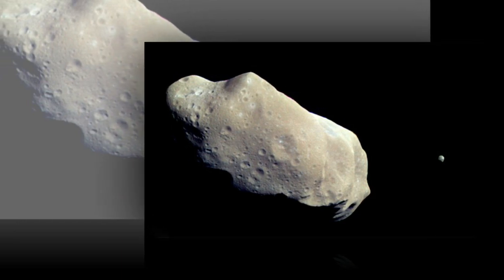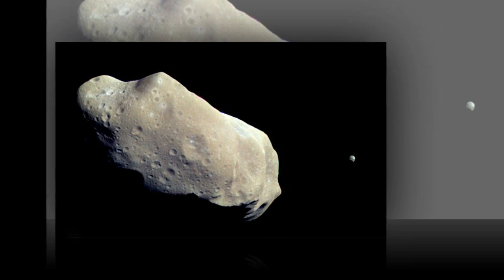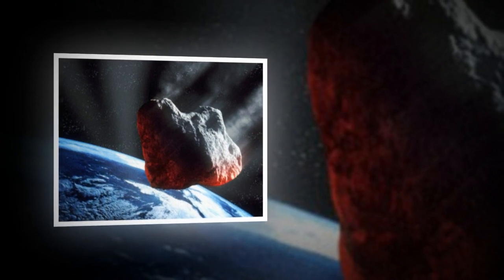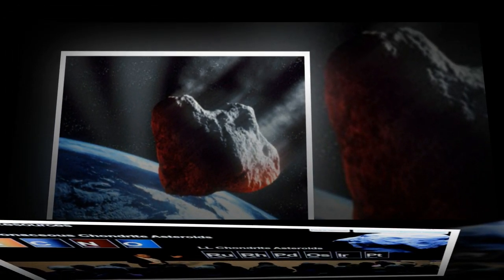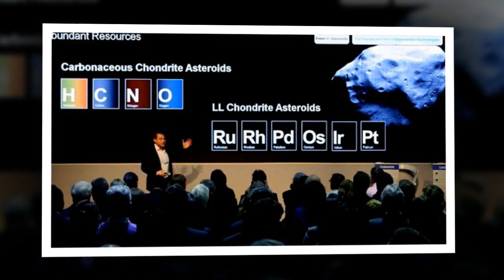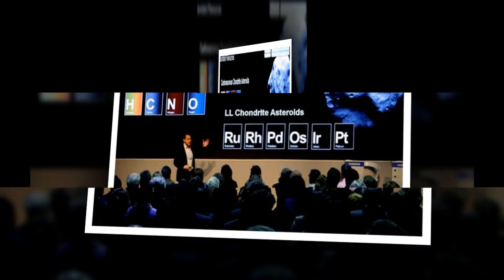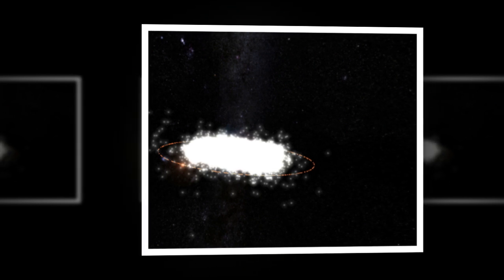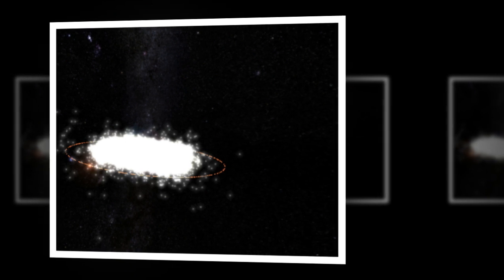Asteroid To Pass By On Sunday Worth $3 Trillion Dollars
An asteroid worth a potential £3.5 trillion ($5.4 trillion) is due to pass by Earth on Sunday, and you can watch it live from 11pm UK time (6.30pm ET).
Asteroid 2011 UW-158's fly-by will be streamed live on the internet from an observatory in the Canary Islands.
The space rock has attracted the attention of asteroid mining company Planetary Resources, because it is thought to have a 100 million ton core of platinum that the company might one day want to exploit.
Asteroid 2011 UW-158 will pass within 1.5 million miles (2.4 million km) from Earth on Sunday - 30 times closer than our nearest planet.
It is less than half a mile (1km) across, but is thought to be immensely valuable because of its platinum core.
An organisation call Slooh, that links telescopes to the internet for public viewing, will be providing the images live from their website, along with a discussion about the asteroid and its possible value to space prospectors.
'It's always fun when an asteroid whooshes past our world so the Slooh telescopes will be watching live when asteroid 2011 UW-158 passes 30 times closer to us than the nearest planet, on July 19.’ Slooh Astronomer Bob Berman said.
'What makes this unusual is the large amount of platinum believed to be lurking in the body of this space visitor.
‘Can it be mined someday, perhaps not too far in the future?'
Planetary Resources considers asteroids like 2011 UW-158 as ‘X-type’ asteroids.
X-type asteroids are composed primarily of metal, and appear to be the remnants of large asteroids that fully separated into core and mantle.
Many of these were destroyed in huge collisions in the solar system’s early history, leaving just their tough metallic cores.
Planetary Resources yesterday launched an asteroid mining test vehicle from the ISS, beginning a 90 day mission that will involve testing its software and control systems.
The company one day hope to send the probe to venture far into the solar system to prospect for resource-rich near-Earth asteroids
The vehicle, called the Arkyd 3 Reflight (A3R) will test components that Planetary Resources hope will allow a future probe to extract water from asteroids.
Finding water on asteroids is central to Planetary Resources' mission, as it can be broken down in to hydrogen and oxygen for rocket fuel, allowing crafts to stay out longer and explore further for precious metals.
A3R won't actually be doing any drilling, but it will test avionics that will be used in the probe that they hope to send, as well as test Planetary Resources' systems' resilience to the harsh environment in deep space.
'The successful deployment of the A3R is a significant milestone for Planetary Resources as we forge a path toward prospecting resource-rich asteroids,’ said Peter H. Diamandis, co-founder and co-chairman of Planetary Resources.
'Our team is developing the technology that will enable humanity to create an off-planet economy that will fundamentally change the way we live on Earth.'